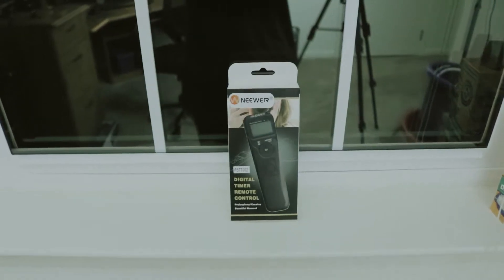What i got for Christmas!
Here is a quick run down of what i got for Christmas and also a little unboxing of me new tripod.

Albott tripod